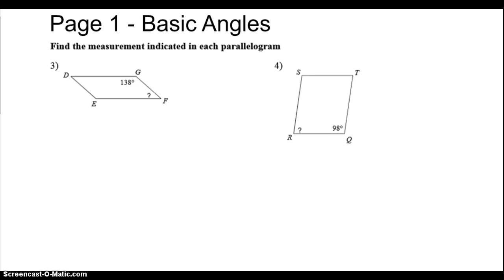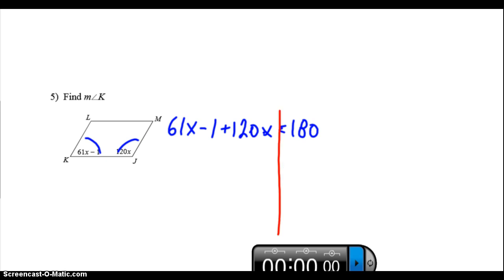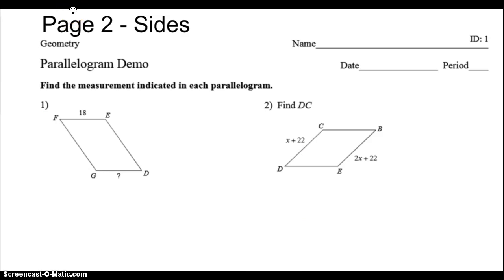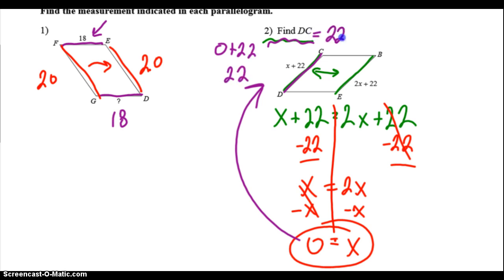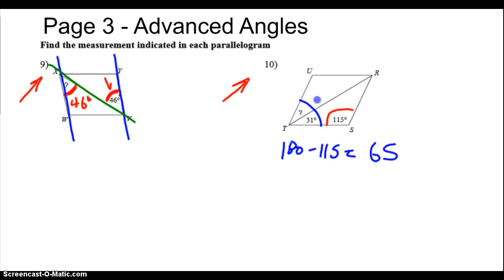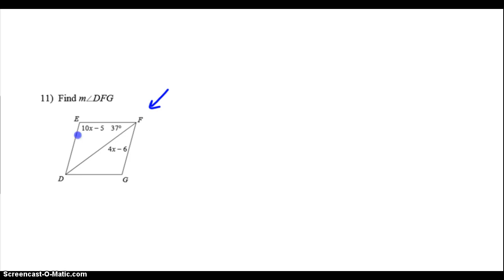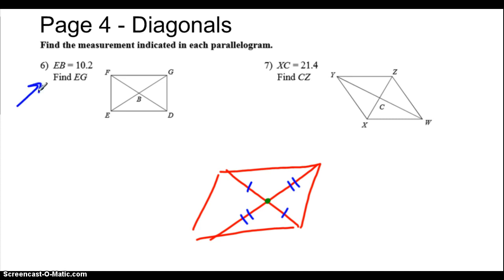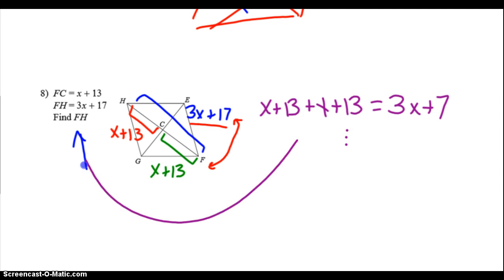Parallelogram Stations Demo, Parts 1 2, 3, and 4